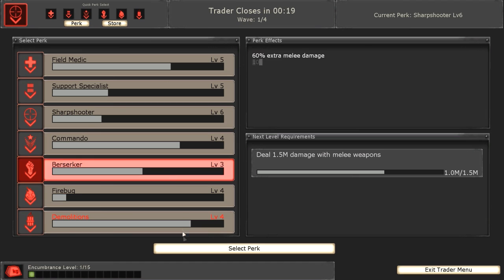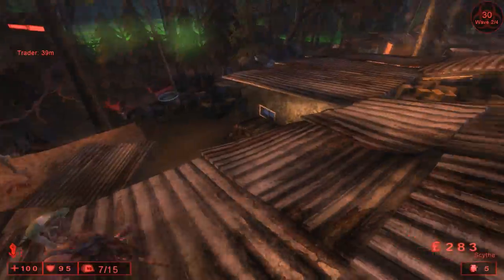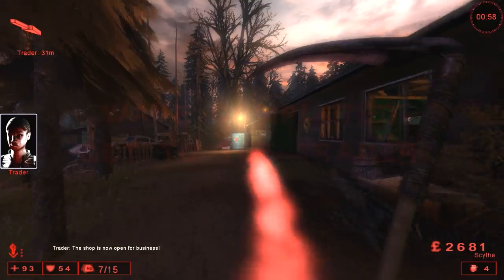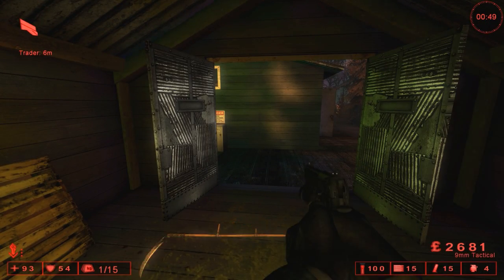Killing Floor: New Official Weapons - Scythe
This game is Killing Floor. Played on PC recorded with Dxtory.